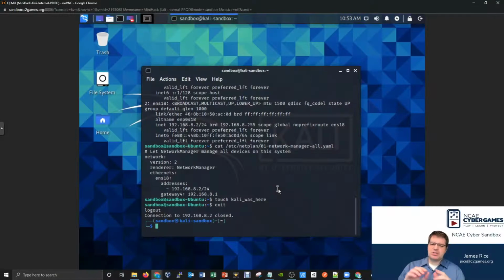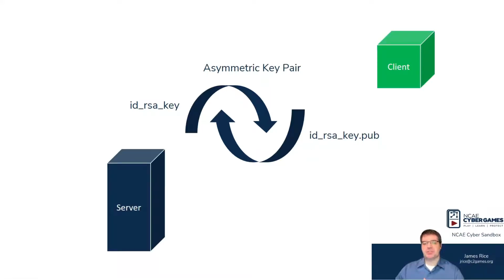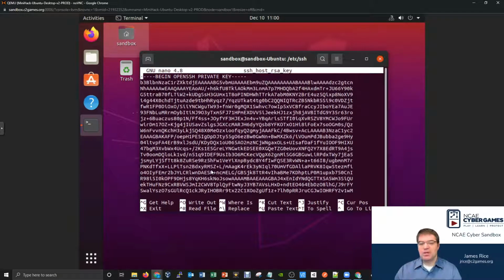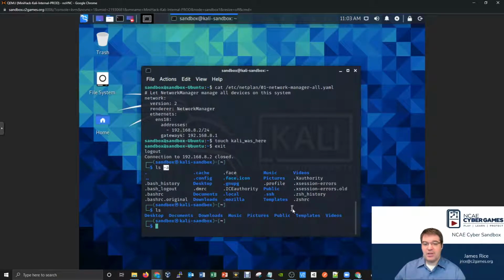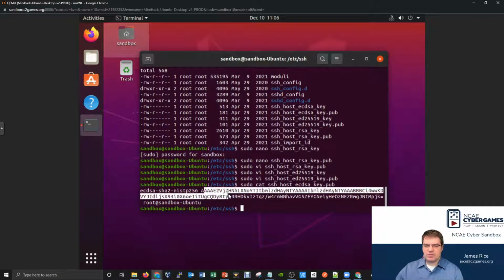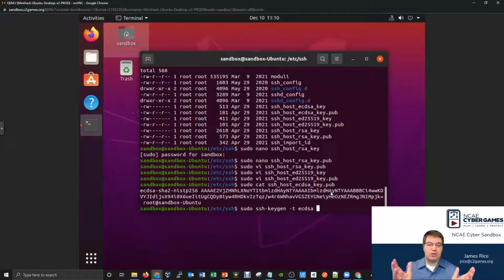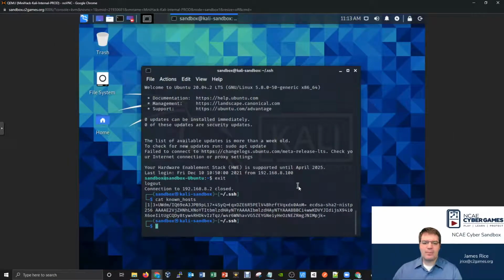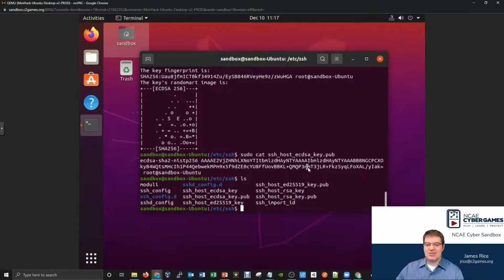28 - SSH Service Cryptographic Keys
0:00 Opening
0:08 Exploring SSH Key Files inside /etc/ssh
1:10 Refresher on Asymmetric Encryption
5:30 Deeper Look at SSH Keys and Key Permissions
9:35 ls -a to View Hidden Content on the SSH Client
11:00 Exploring the .ssh Directory
12:40 Exploring the known_hosts File
15:00 Cloned Keys Considerations
16:05 ssh-keygen to Generate New SSH Keys
21:00 Reconnecting With New Server Keys
23:10 Resetting the known_hosts File